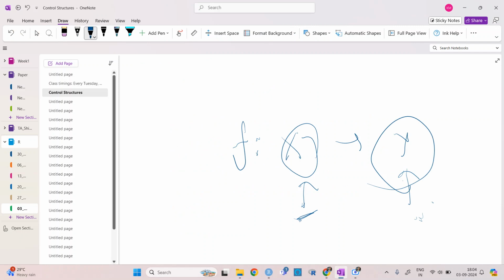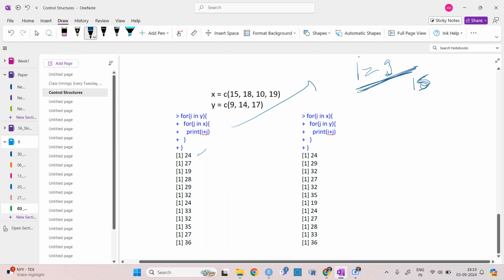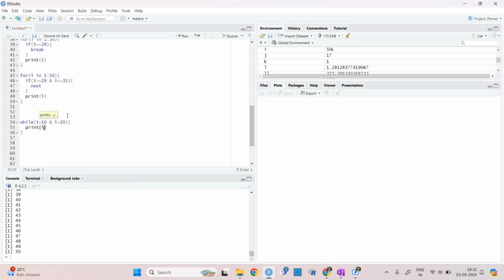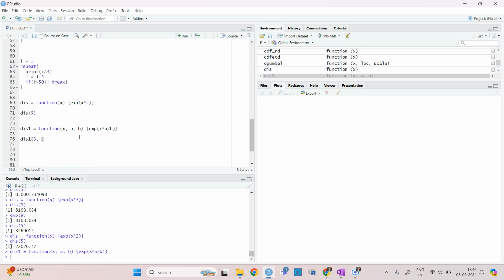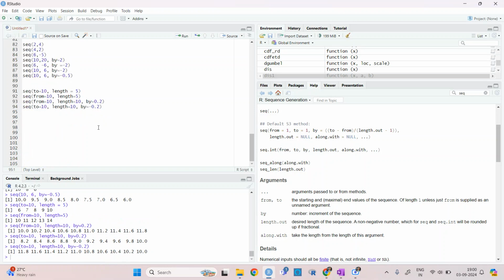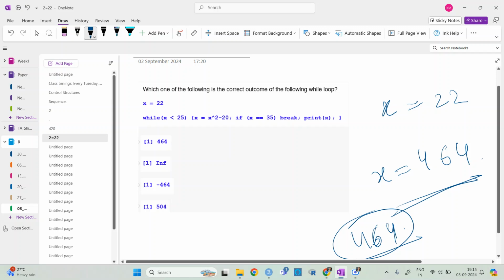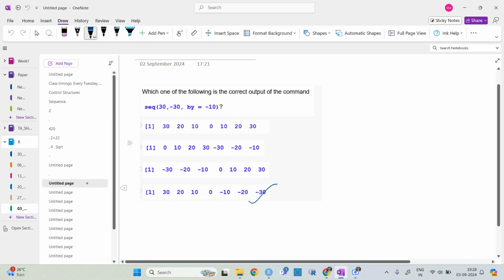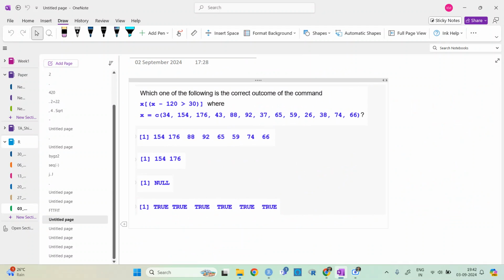Problem Solving session- Foundation of R software (Week6)